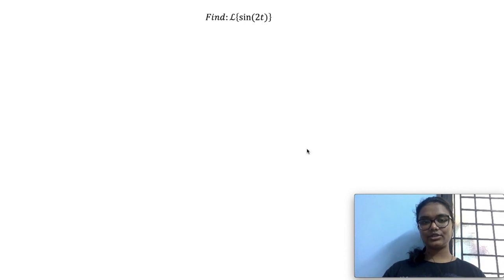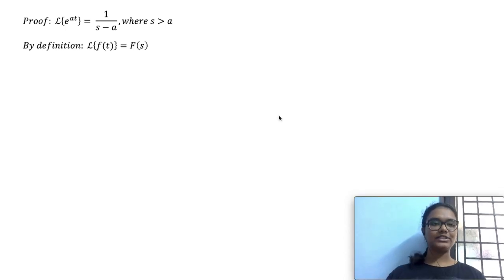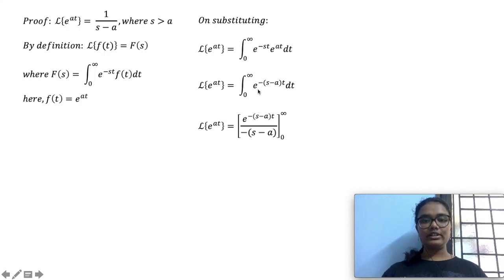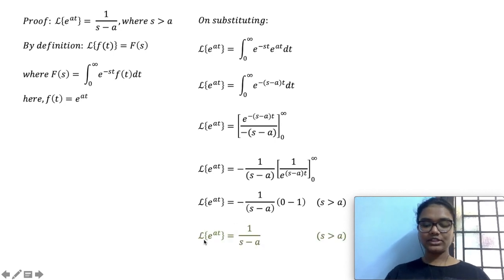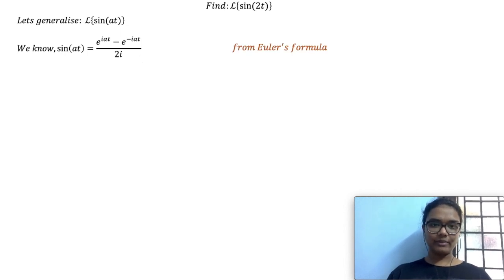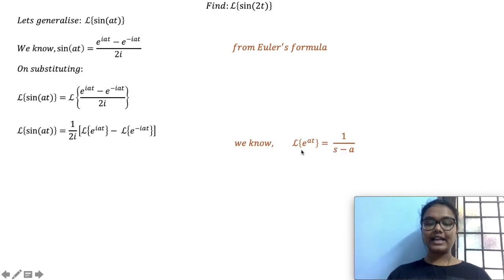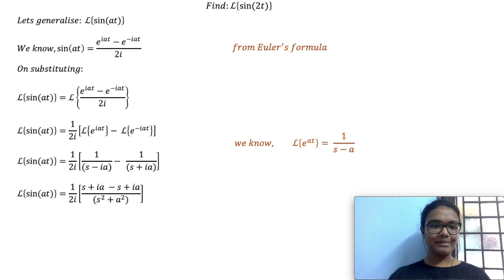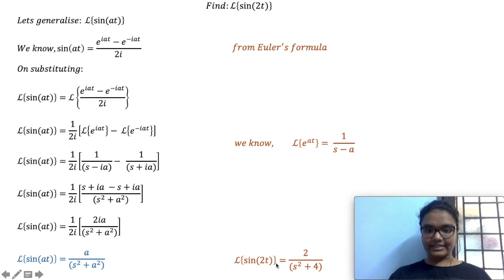proof of Laplace transform L{sin(at)} using L{e^at}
Maths should be about simplification.
And integration by parts felt a bit complicated in this scenario.
Which is why I tried to use a rather unconventional but very simple method to solve this sum.
Video by:
Sai Naga Rishmitha Koppuravuri
Shiv Nadar University
Video is part of the trial assessment for the end sem of MAT104.
(Was super exhausted while making the video, ignore my tired face and voice)